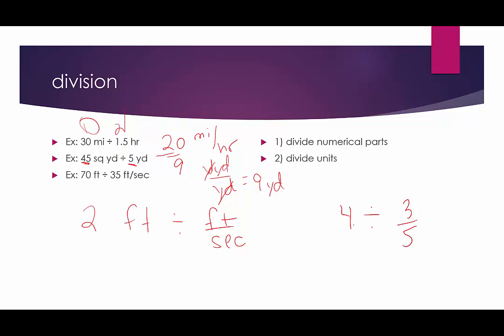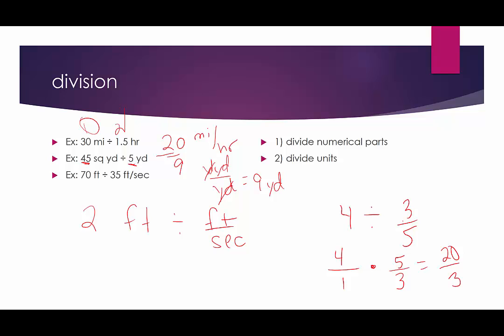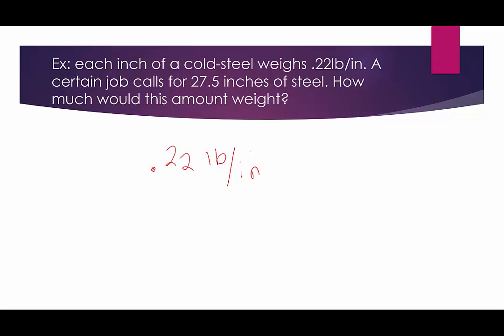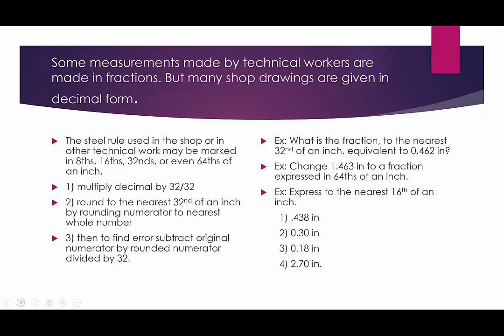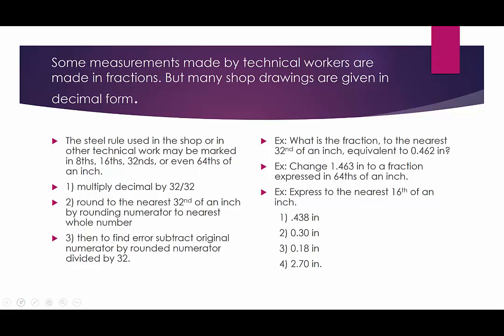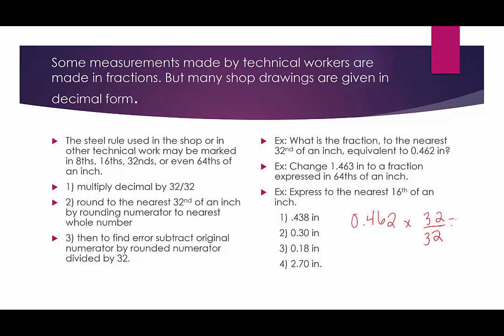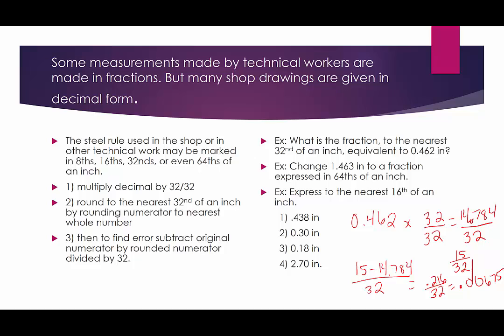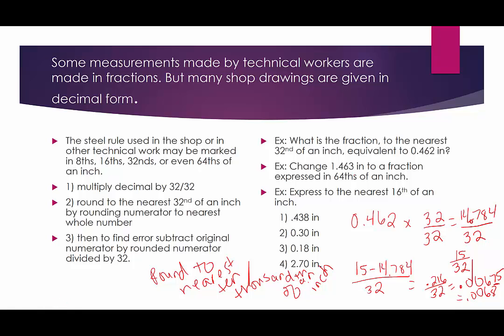2.1 part 3